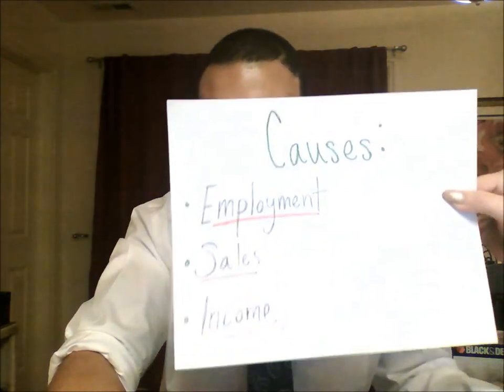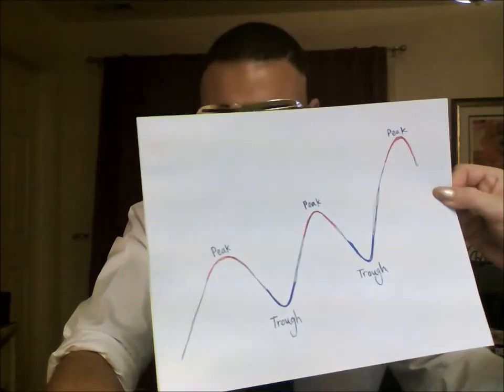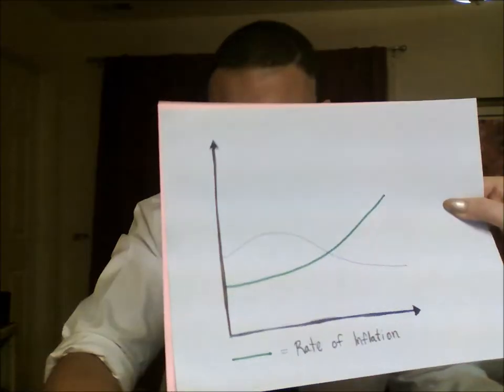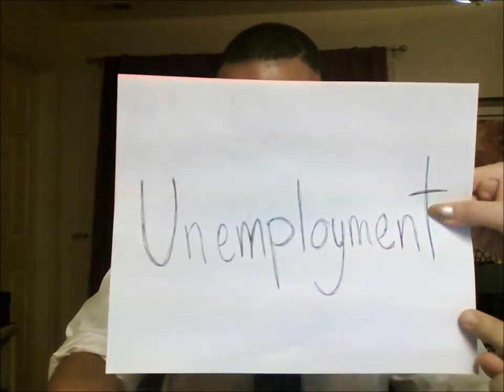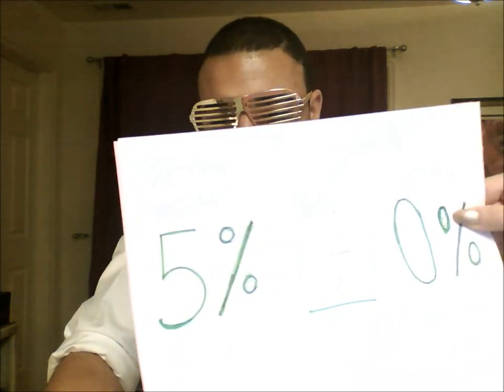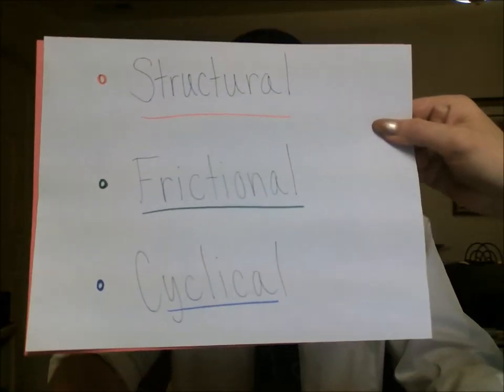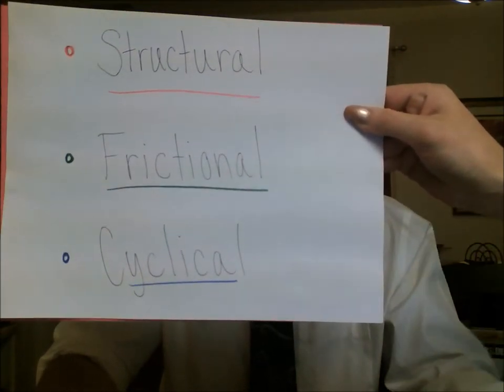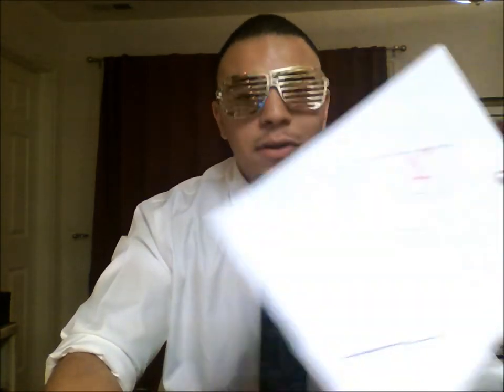Over Macroeconomics: Matt Eddington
Lyrics:  got 2 economic concepts here right now that I didn't know last year. Thought I would share with y'all. I bet it feels like the last few months that you've stressed about this class once. It's really hard to remember it all. Well listen closely, Just listen closely. Okay First off there's the business cycle,
it's pretty insightful. It's the fluctuations the economy goes through basically, over periods of time.
Alright next is a confession, of expansion and recession.
Caused by employment, sales and income join it. Recession means the economy's contracting best believe it.
Measured indicators trough and peak can you read it.
Think I made it clear, in cycles growth will rise and fall, man you might be asking why do recessions occur at all? What are all these crazy terms that I can't ever seem to recall. Many factors may contributeInflation that's involved.
GDP goes down, in turn unemployment rises, too much saving can't forget declining house prices. Switching to expansion, business surges and hits a peak. Known as "economic recovery" you could call it weak.
This honestly is the first time that I've done this, just have one wish, don't forget this like a goldfish (like a goldfish) ah.
Got one more economic concept here right now that I didn't know last year. Thought I would share with y'all. I bet it feels like the last few months that you've stressed about this class once, it's really hard to remember it all. Well listen closely, just listen closely. Okay last is unemployment it's for your enjoyment. I'll show you all right now how that this is a simple concept, it's not complex. Uh first thing you need to know full employment is the goal. But this does not imply zero (unemployed) . As for the different types well namely there are three, first is structural, changes occur in market economies. Demand increases for some while others go reverse. It can change quickly be on the right side of that curse. If your between jobs the unemployment is frictional. The time it takes to switch, well it really isn't fictional. And there's cyclical. Ride these facts like a bicycle. Okay now this occurs when a business downturns.Their not earn-ing, this is what were learn-ing. Get a job time is only burn-ing.
Oh You got a job? Spend money with free reign. Guess who's side I'm on 3words; John Maynard Keyens. I'm about done I'll admit it for today, if you see professor Simmons tell him give this song an A. :)